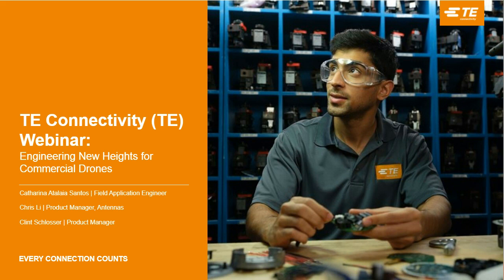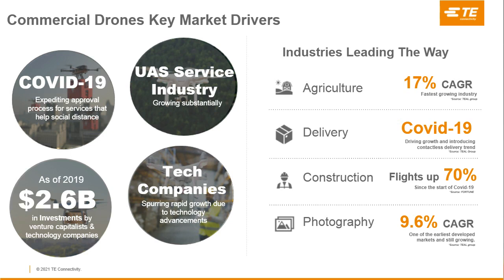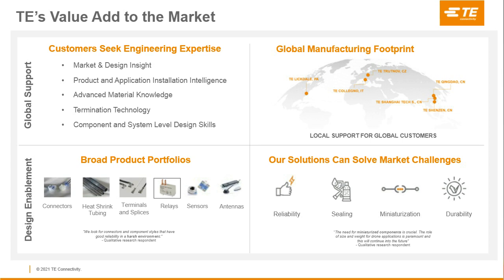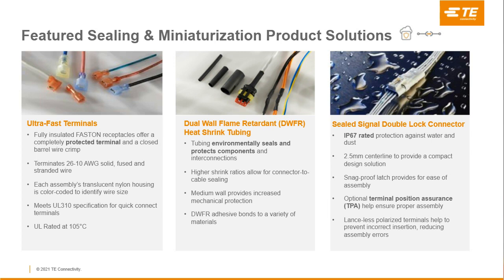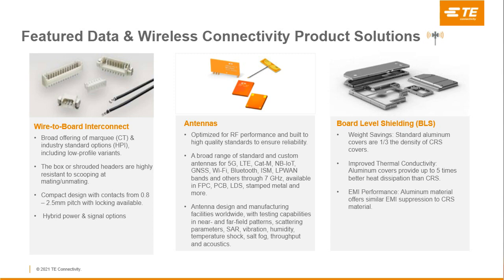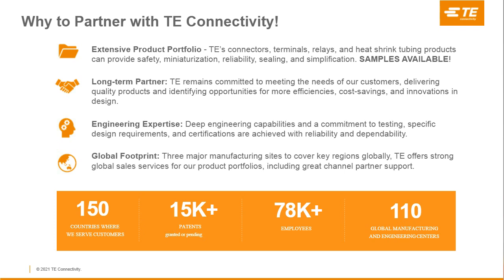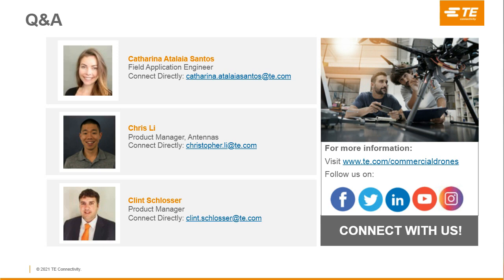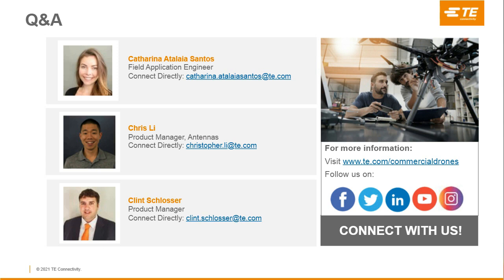Engineering Commercial Drones for New Heights Webinar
Explore what it takes to design safe, reliable, and durable drone applications. From optimized performance with IP rated Sealed Signal Double Lock connectors to heat shrink tubing designed for use in harsh environments, TE has solutions to meet your commercial drone needs.